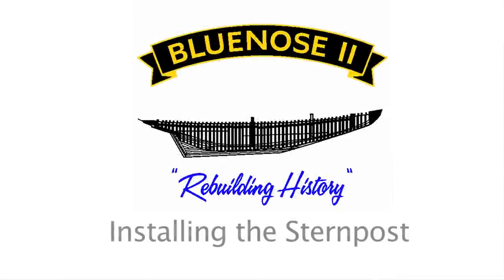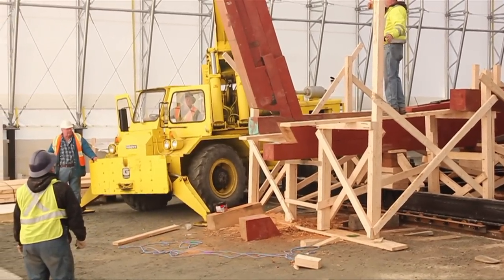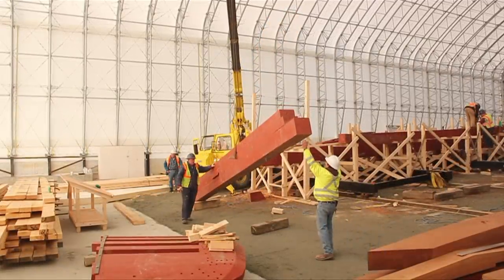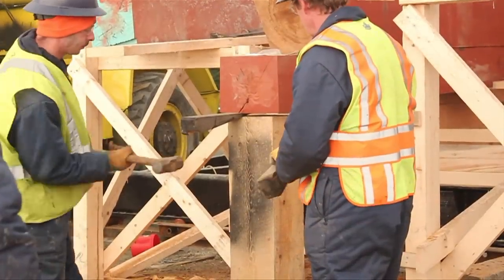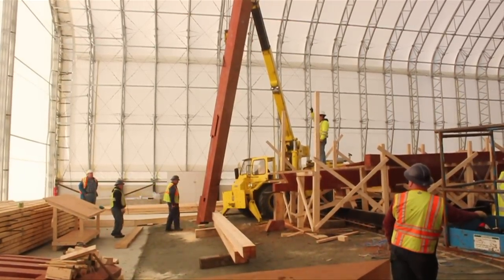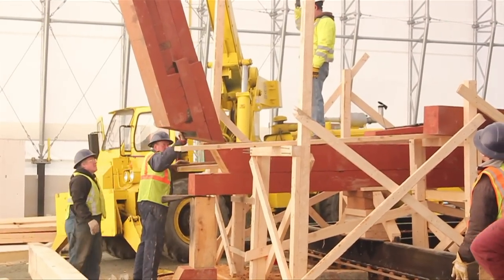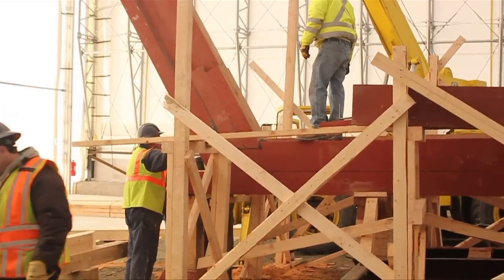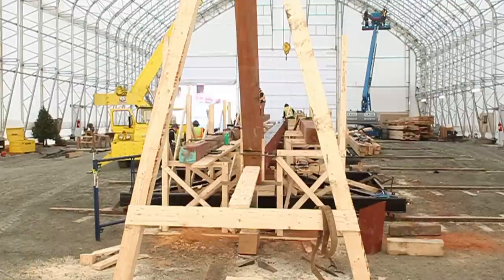Bluenose II - Attaching the Sternpost